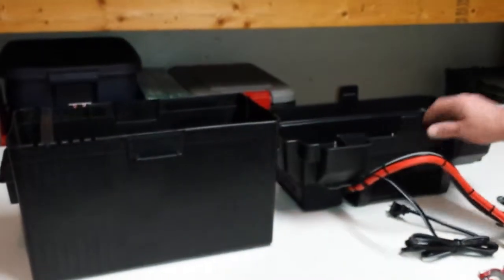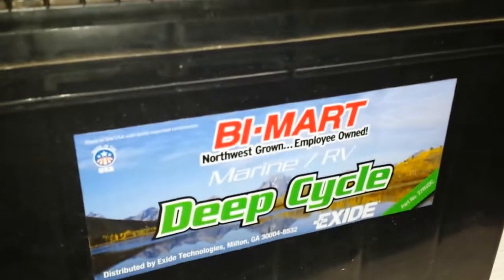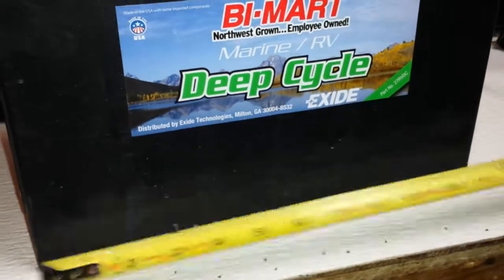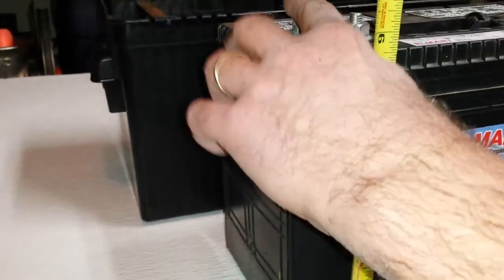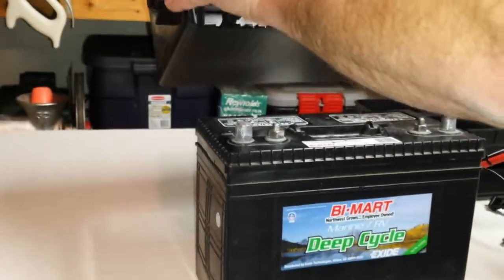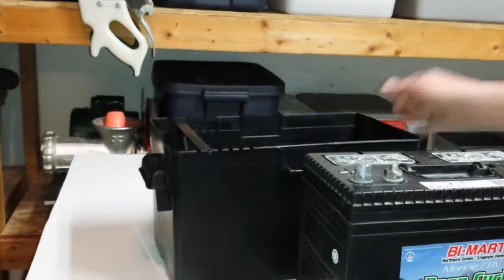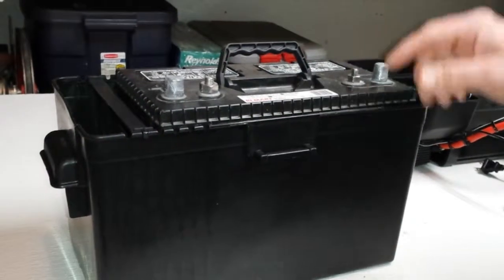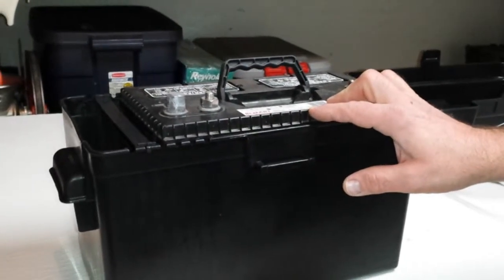800 Watt Emergency Power Pack (Selecting Battery)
Tactical Woodgas Emergency Power Pack. 800 Watts continuous, 1600 Watt Surge, 115 Volt AC for your home. Can be rapidly charged from your automobile and can run your refrigerator, laptop, PC, entertainment center etc.. Can be recharged by an automobile. Portable for camping and bugging out!